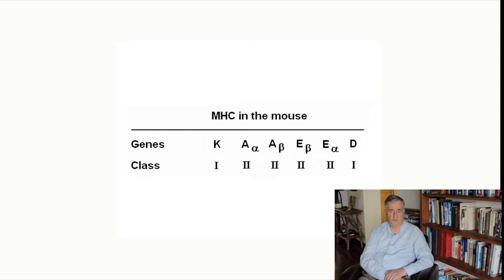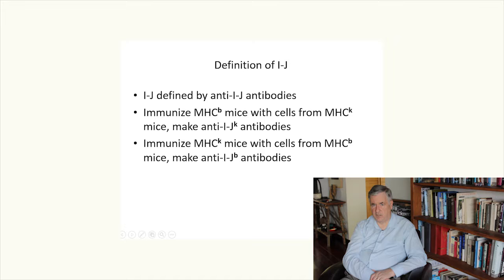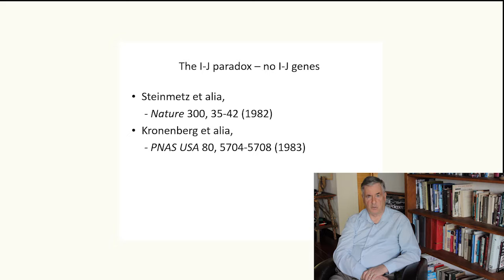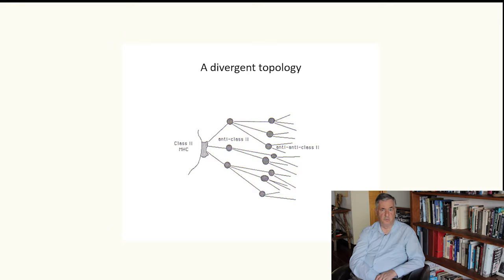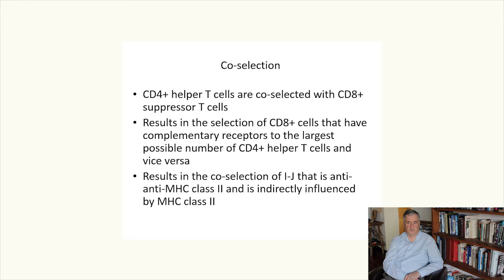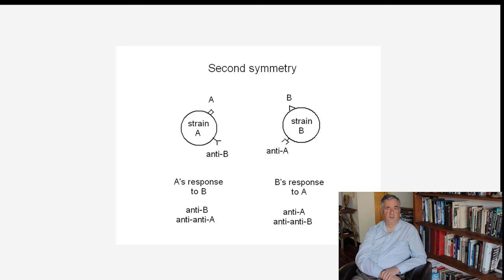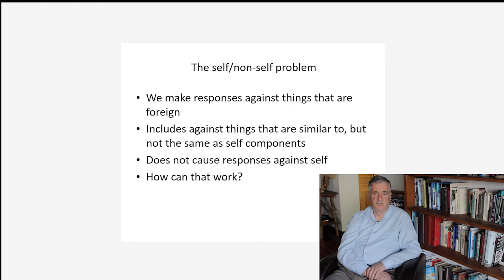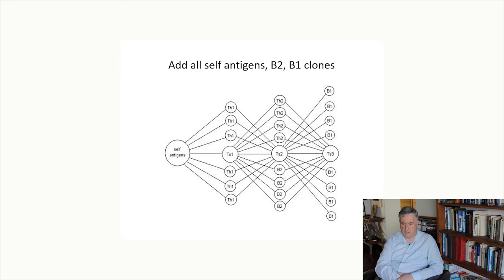Immune Network Theory (Part II) Dr. Geoffrey W. Hoffmann